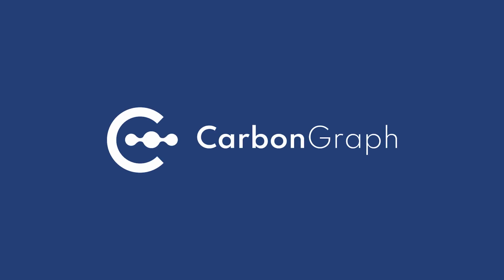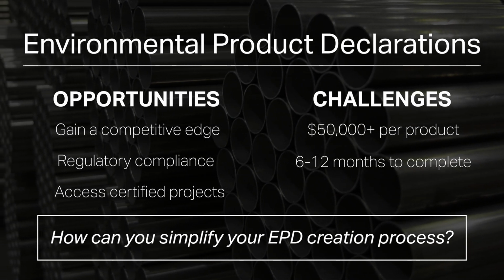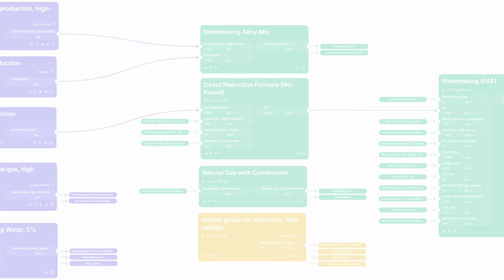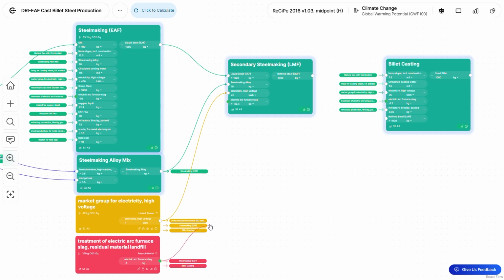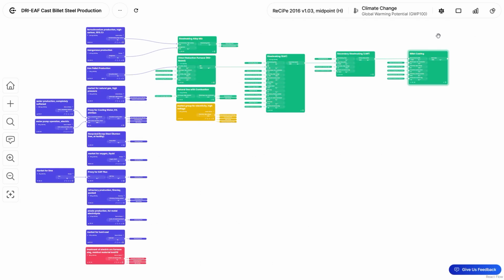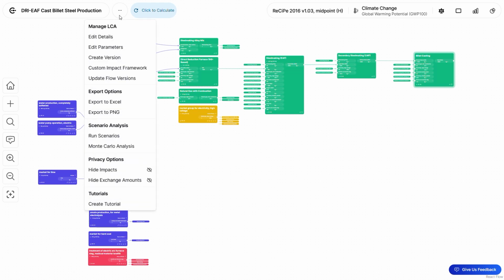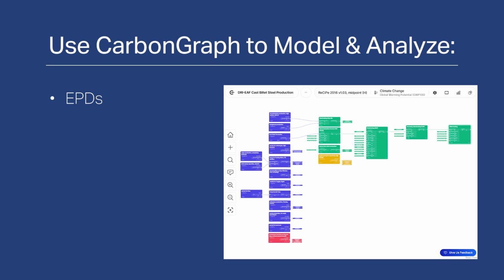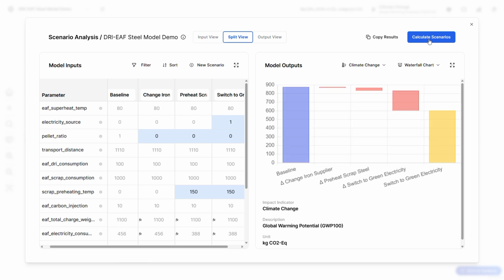LCA Modeling for Steel Producers: Build & Scale EPDs with CarbonGraph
See how steel producers use CarbonGraph to build life cycle assessment (LCA) models and generate EPDs in days, not months, and at a fraction of the traditional cost. This demo shows how steel life cycle models can be structured and validated in CarbonGraph to mirror your production operation. Conduct scenario analysis across multiple facilities and products, link parameters to scale your EPD library, and apply the same model to CBAM, Scope 3 reporting, ecodesign, and operational planning.

Built for compliance managers, sustainability teams, and modelers at steel producers. Ready to get your first model built?